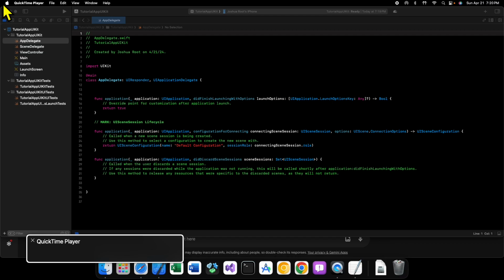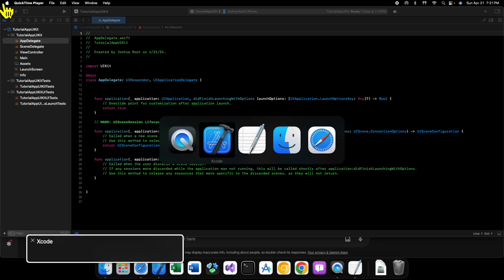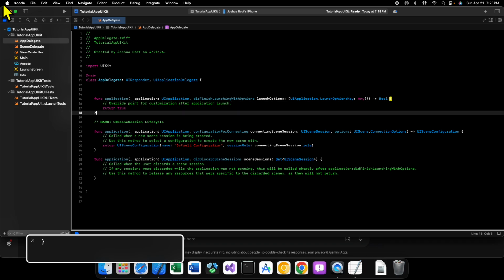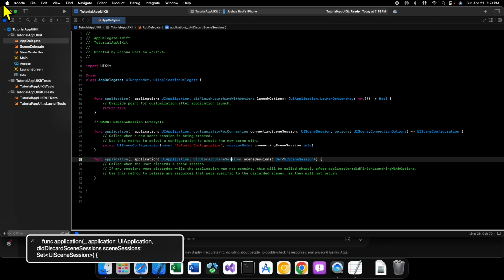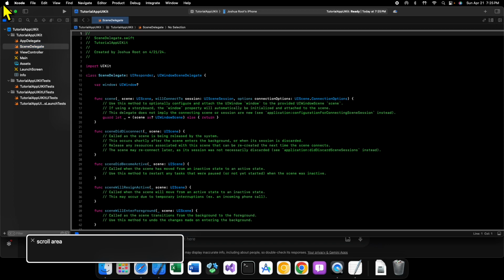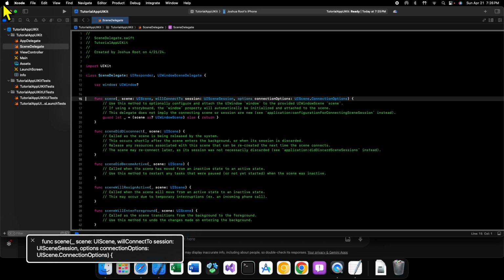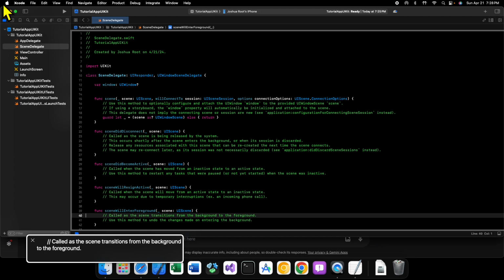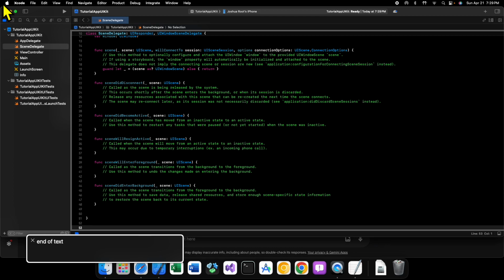iOS Development with UIKit - 4 - AppDelegate and Scene Delegate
In this installment of our series on iOS Development with UIKit, we discuss the function of the App Delegate and SceneDelegate file of our app.